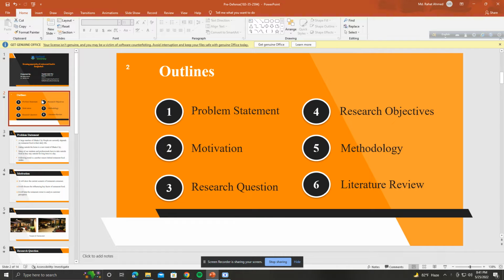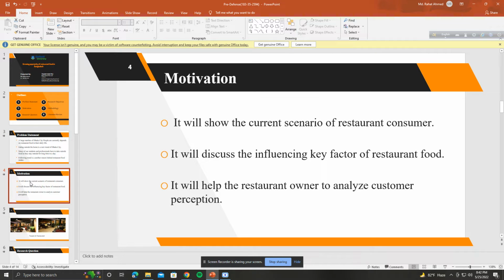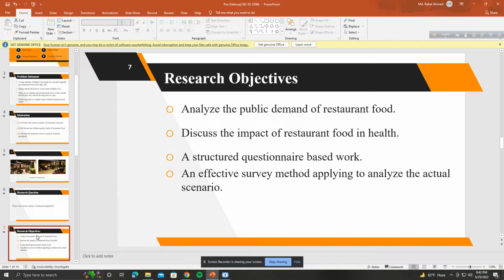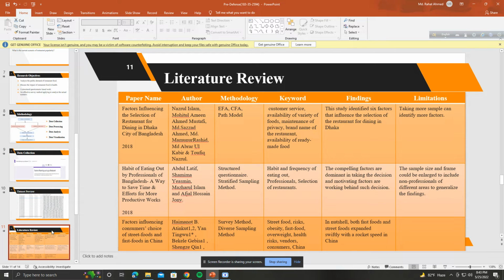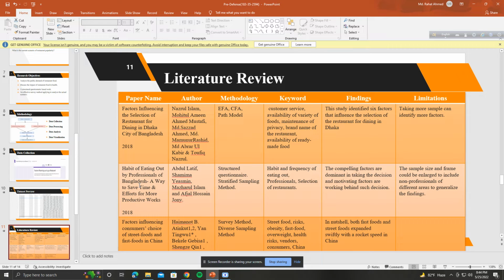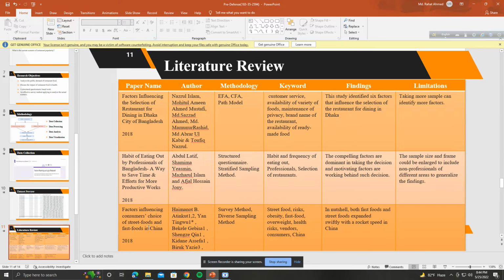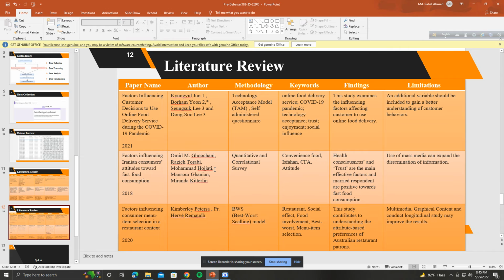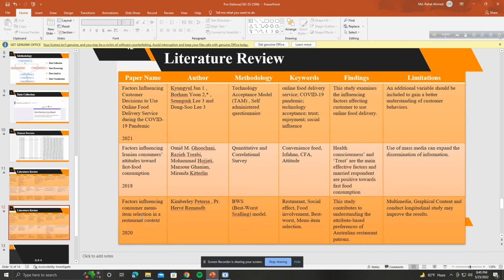Final Year Thesis Video Presentation